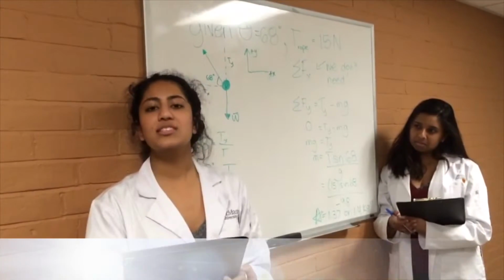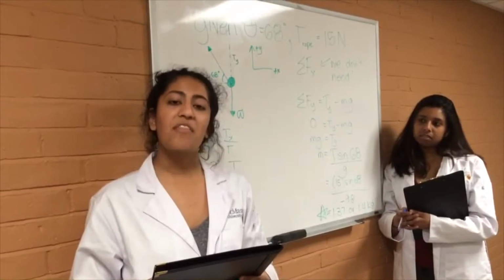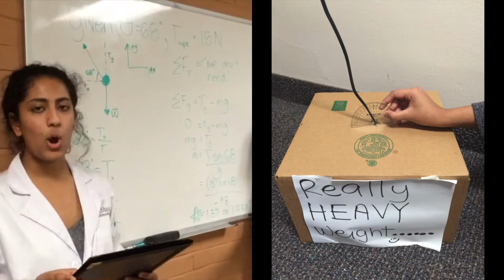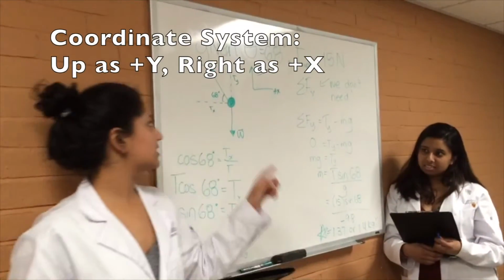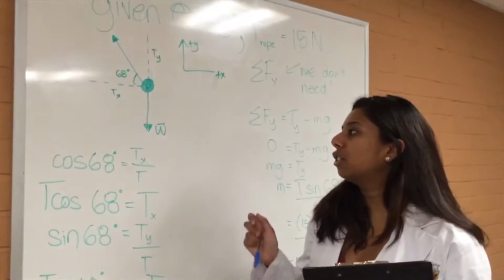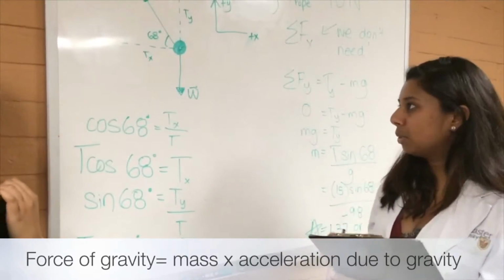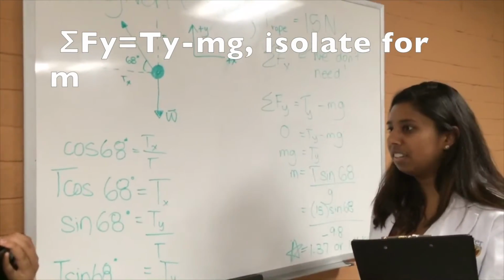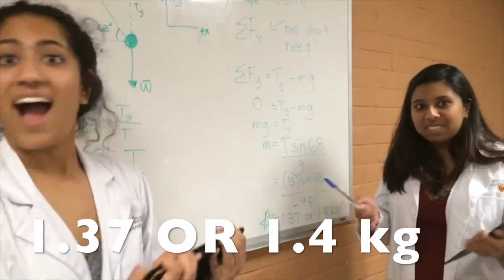New(tonne) takes on "The Accel-it"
Physics 1A03 Lab 5 take home experiment